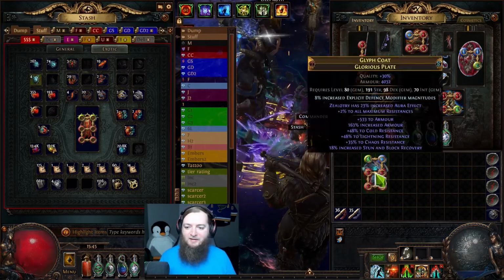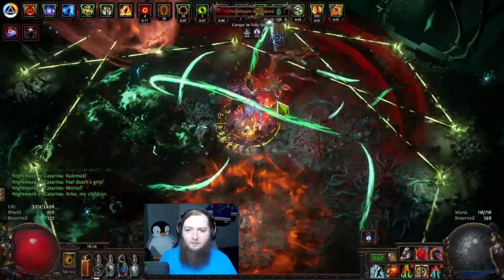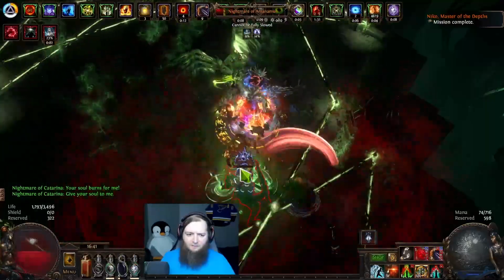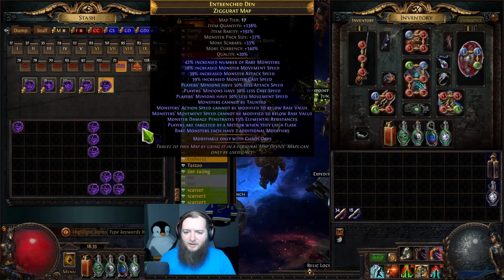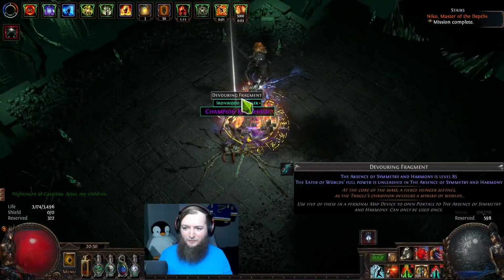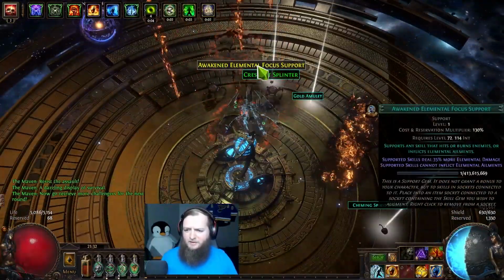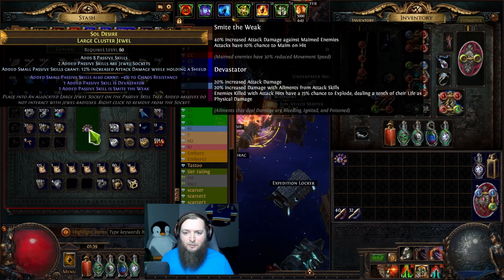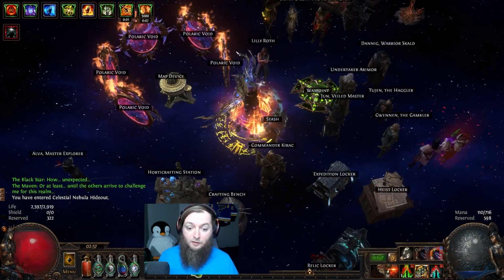Ziggurat Maps, Uber Cortex & Clusters - Elemental Crit Reave Juggernaut - Necropolis GSF EP 32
Episode 32 of my journey through GSF of Path of Exile's Necropolis league attempting to farm a Wraithlord helmet off of Catarina in the Ziggurat map then running Uber Cortex and crafting cluster jewels to further upgrade the elemental crit reave juggernaut build

Chapters
00:00 Intro
00:45 Build Upgrades
03:59 Uber Caterina Research
05:26 Ziggurat Maps
28:21 Uber Cortex
33:17 Spellslinger Firestorm of Meteors
38:04 Delve
38:52 Graveyard Crafting
41:20 Cluster Jewels
49:22 Like & Subscribe :)